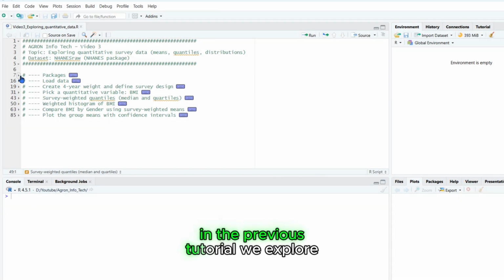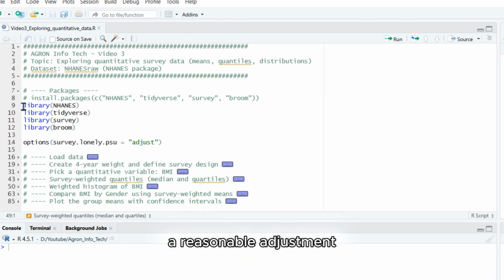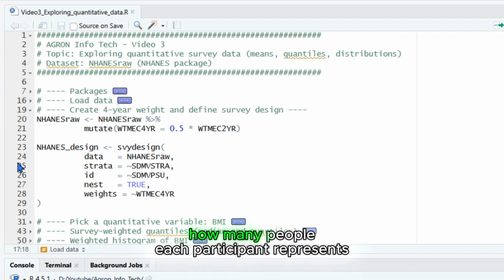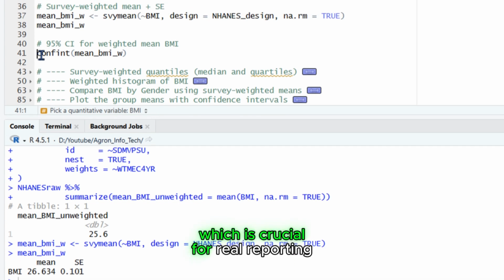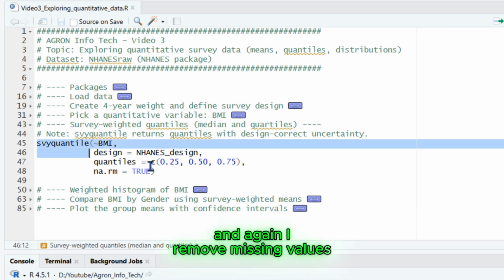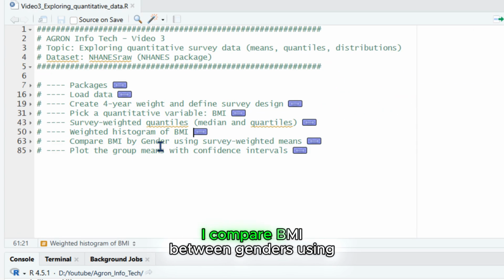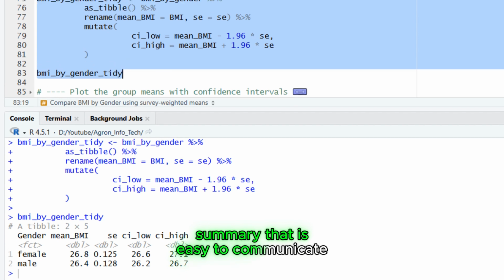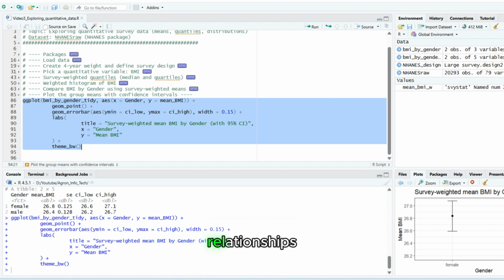Survey-Weighted Means and Quantiles in R (NHANES) | Weighted Distributions Made Simple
Quantitative survey analysis is where weights become truly powerful. In this tutorial, we use NHANES and compute survey-weighted means, confidence intervals, and medians in R. Then we visualize a weighted distribution so you can see population patterns, not just sample noise. Finally, we compare a numeric outcome across groups using design-correct estimates you can trust. In the next chapter, we fit a survey-weighted regression model and interpret the results like a real data analyst.

Timestamps:
00:00 Hook and why quantitative survey analysis matters
01:10 Rebuild survey design
03:00 Unweighted vs weighted mean
05:10 Weighted confidence interval
06:30 Weighted quantiles and median
08:10 Weighted histogram
09:40 Group comparison with svyby
11:10 Wrap-up and next chapter preview

Why Watch This Video: You learn practical, reusable code to estimate population means and medians correctly from complex survey data and visualize weighted distributions clearly.